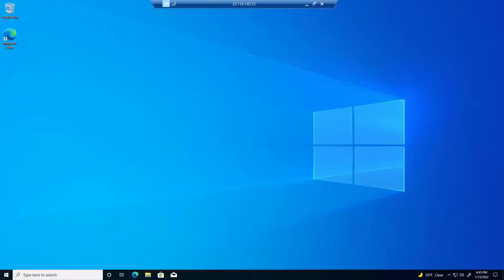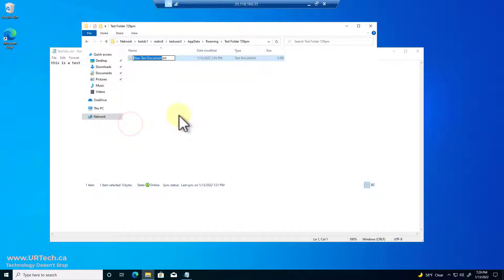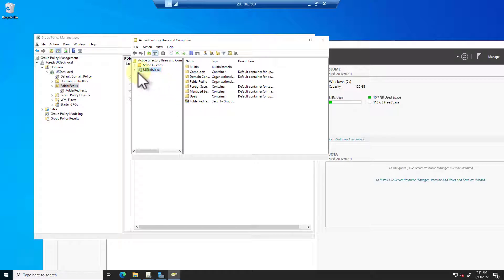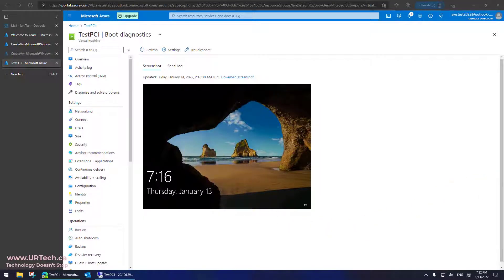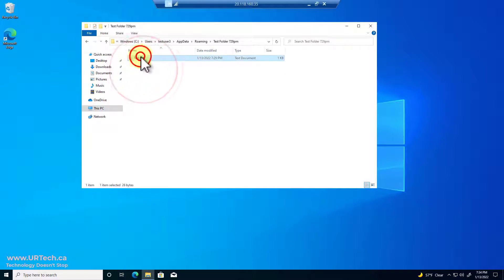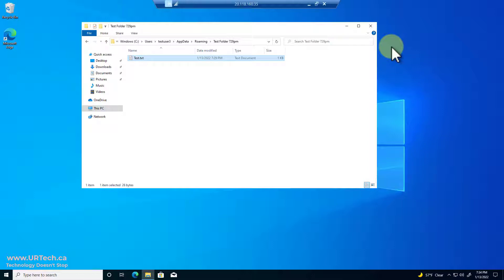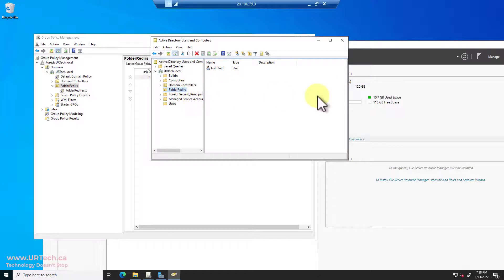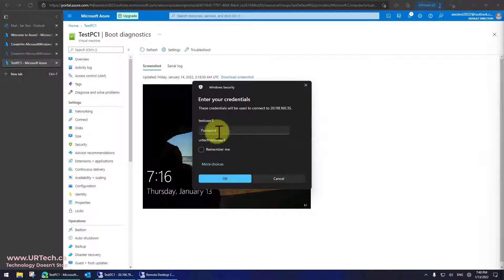Disabling Folder Redirection in Windows Server 2022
Windows Server 2022 Folder Redirection tutorial and test.  How To Series

Have you wondered what would happen if you turn off Folder Forwarding from your Windows 10 client PC to a Windows 2022 server?  In particular what happens when you disable folder forwarding the APPDATA folder.?  Will disabling Folder Forwarding corrupt your programs like MS Teams?  Will Documents and Desktop move their files from the server back to the desktop gracefully?

This video is the second part of a two part series showing how to setup Folder Redirection on Windows Server 2022 and what can go wrong when you disable folder redirection.

This process and configuration is the same for Windows Server 2016, Windows Server 2019, Windows Server 2022 and Windows 10 and Windows 11 desktop clients.